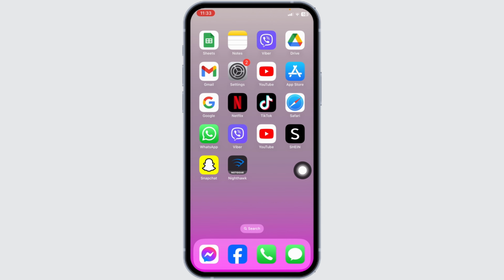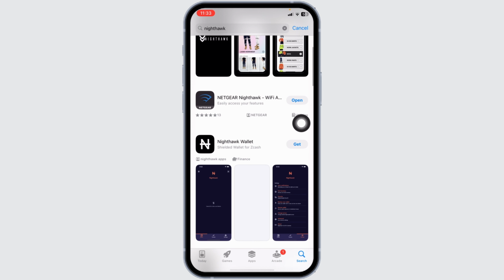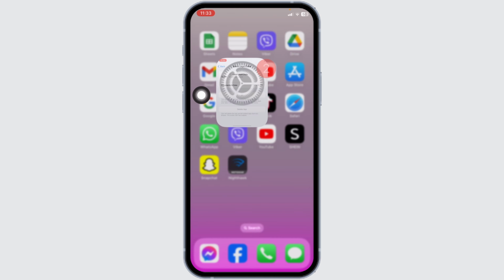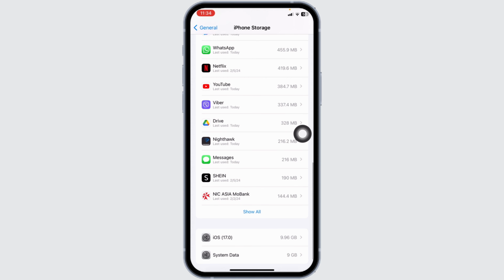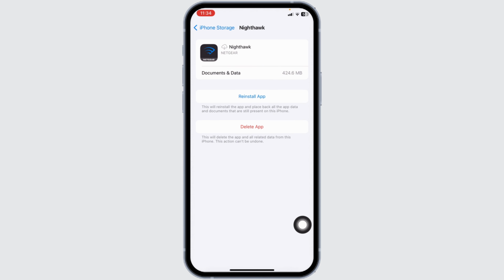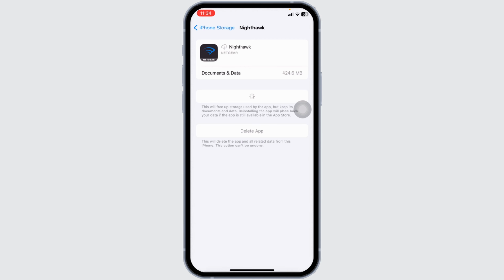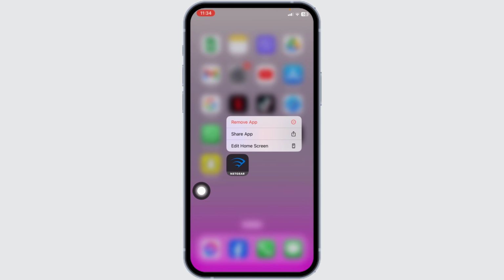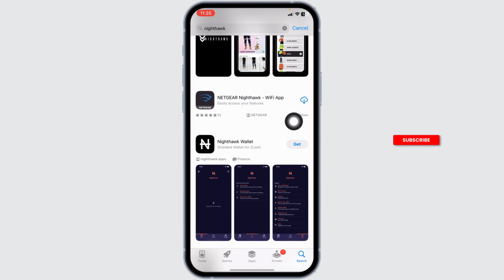Nighthawk App Won't Let Me Log In: How to Fix Nighthawk App Won't Let Me Login (2024)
👋 Hello, "Official Help Desk" viewers! Welcome to our latest tutorial, "Tutorial On How to Fix Nighthawk App Login Issues (2024)." If you're experiencing trouble logging into the Nighthawk App, this video is tailored for you.

We understand the frustration of not being able to access your Nighthawk App, and we're here to help. In this video, we'll cover:
1. Identifying the common causes of login issues with the Nighthawk App.
2. A detailed, step-by-step guide to troubleshoot and resolve these login problems.
3. Tips to prevent future login issues and enhance your app experience.

Our goal is to provide you with effective, straightforward solutions so you can enjoy uninterrupted access to your Nighthawk App.

🔗 Facing other challenges or have specific questions about the Nighthawk App? Our "Official Help Desk" team is eager to assist you with your tech queries.

📱 Timestamps:

0:00 - Introduction to Nighthawk App Login Issues
0:05 - Common Causes for Login Problems
0:15 - Step-by-Step Troubleshooting Process
0:25 - Tips for Ensuring Successful Login

Your support enables us to continue providing helpful content.